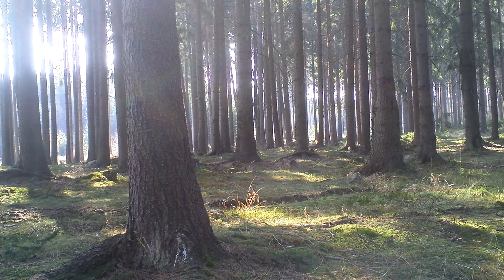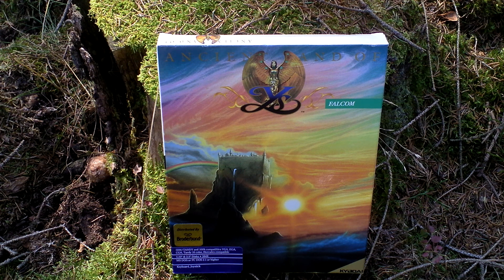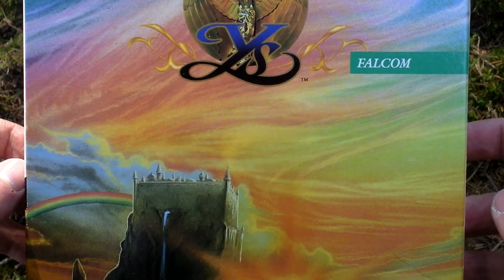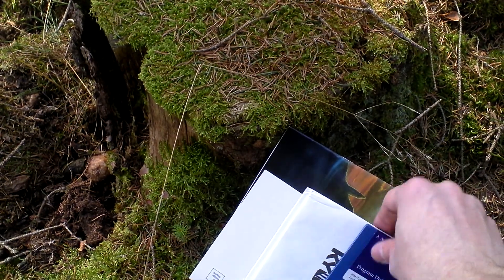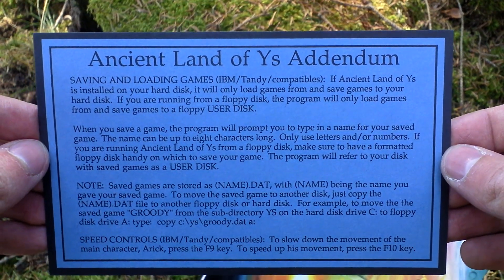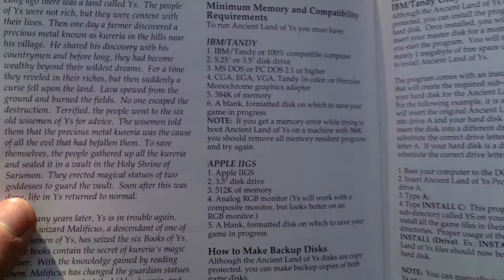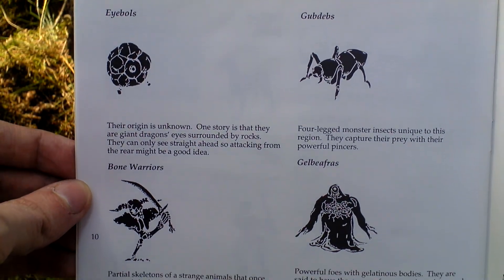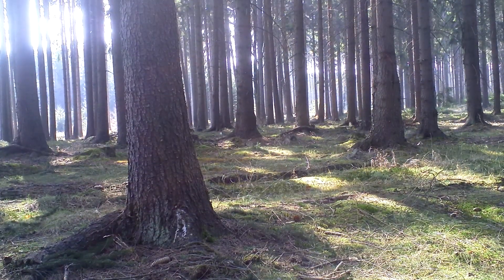Ancient Land of Ys Unboxing (PC) ENGLISH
Ancient Land of Ys (a.k.a. Ys: The Vanished Omens)

Developer: Nihon Falcom Corp.
Release Year: 1989
Genre: Action RPG
Platform: PC
Edition: US

mobygames.com: In this game, the player takes the role of Adol (Aron in the English-language Sega Master System version) Christin, a red-haired adventurer and expert swordsman. One day he encounter a fortune teller who sends him on a quest to find information about the six books of Ys. It appears that there was once an ancient land called Ys, whose secret was sealed in those six books. Before long Adol learns that the six books were all stolen by the evil wizard Dark Fact (Dulk Dekt in the Sega Master System version, Malificus in the English-language computer versions). It is Adol's task to defeat the villain and discover the secret of Ys! Ys: The Vanished Omens is an action role-playing game with its own trademark combat system: instead of pressing the "attack" button, the protagonist simply runs into the enemies he encounters. More damage is inflicted upon the enemies if Adol charges at them from the back or from the sides - a head-to-head collision might result in the hero's death if the monster is stronger than him. The player gains gold and experience points for defeating foes; once enough experience has been accumulated, Adol levels up and becomes stronger. The hero can buy and equip swords, armor, shields, and other accessories.